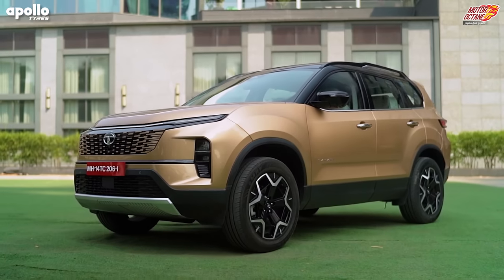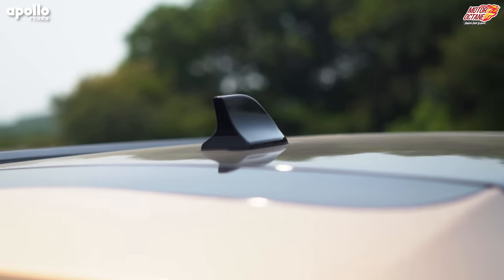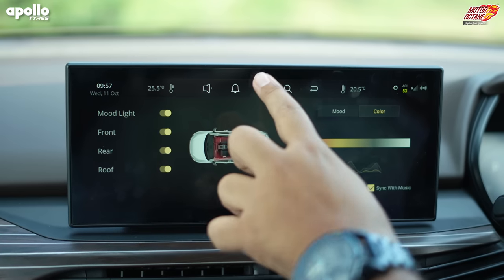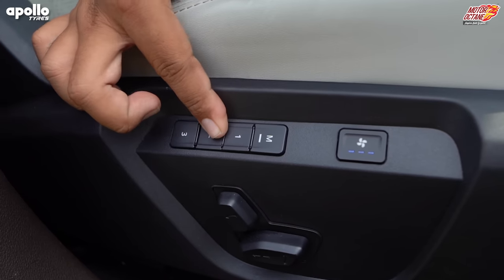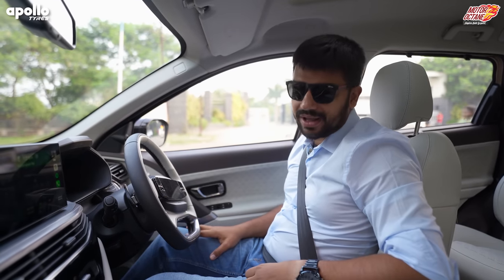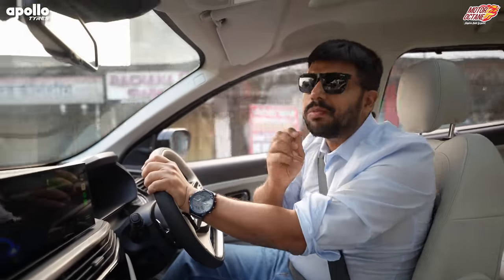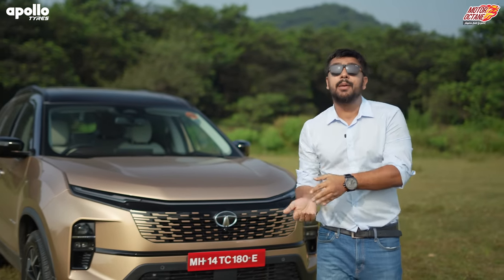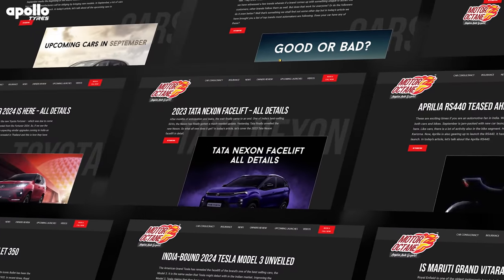Tata Safari facelift 2023 - XUV700 kyu Leni?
The New 2023 Tata Safari facelift is here. In this video, we're going to dive deep into all the details about this highly-awaited SUV. From its striking design elements to its advanced features, we're covering it all. check it out.

To know more about the entire Apollo Apterra SUV tyre range

00:00 - Intro
00:15 - Exterior
01:20 - Apollo Tyres
02:19 - Rear Design
02:43 - Bootspace
03:13 - Interior
07:52 - 2nd Row
09:23 - 3rd Row
10:25 - Drive
14:51 - Verdict